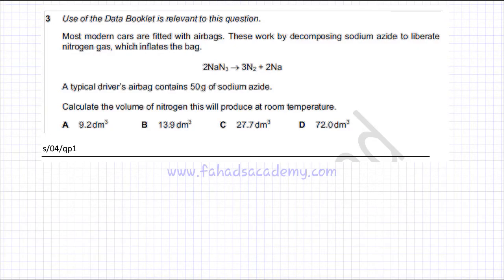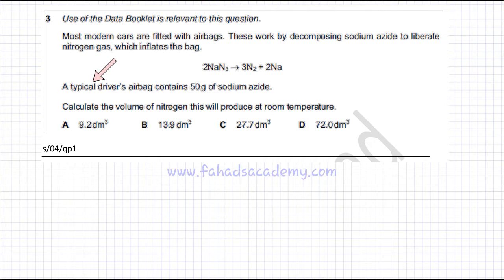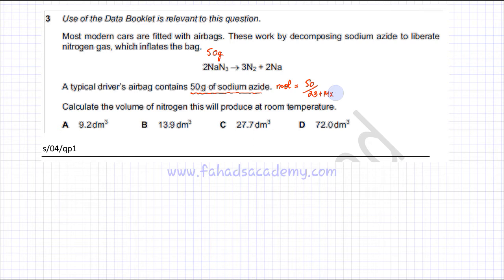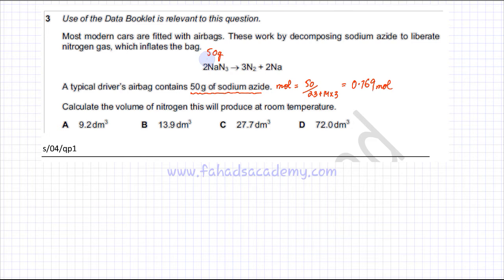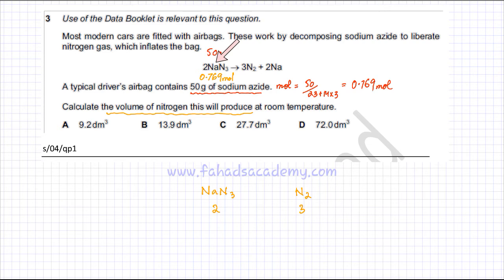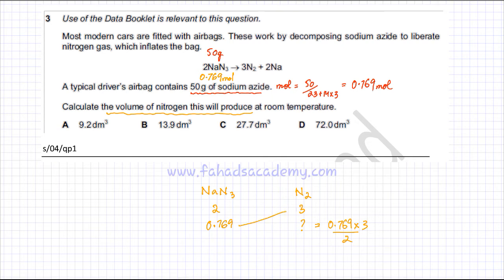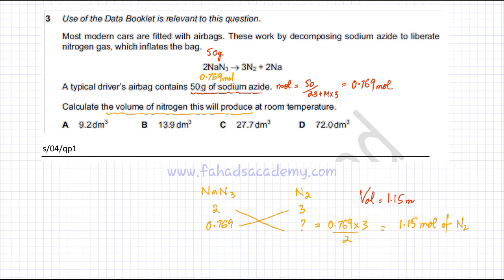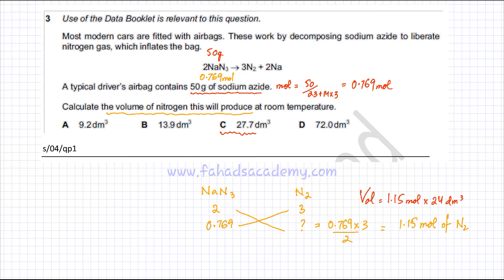3 - 9701_s04_qp_1 (AS) : Moles & Mass, Moles & Gas Volumes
Most modern cars are fitted with airbags. These work by decomposing sodium azide to liberate nitrogen gas, which inflates the bag.
                           2NaN3  →  3N2  +  2Na

A typical driver’s airbag contains 50g of sodium azide.
Calculate the volume of nitrogen this will produce at room temperature.

A 9.2 dm3          B 13.9 dm3          C 27.7 dm3            D 72.0 dm3